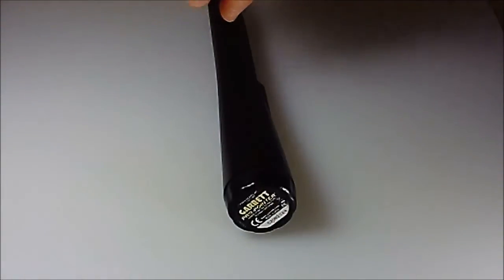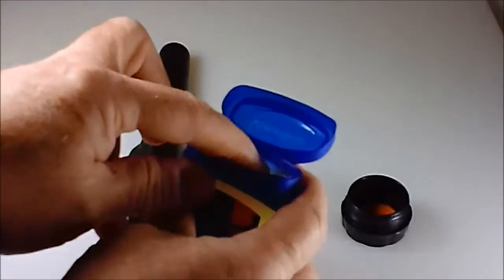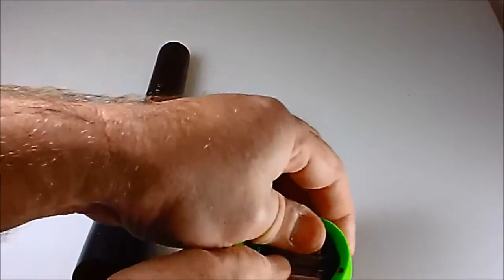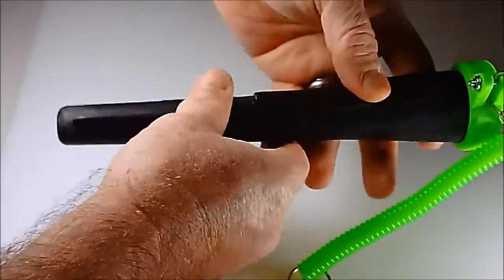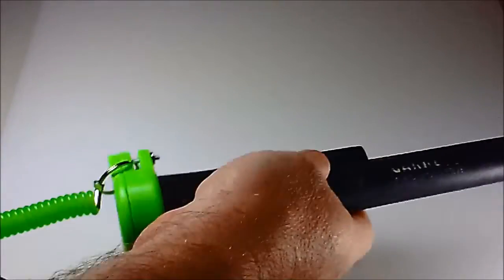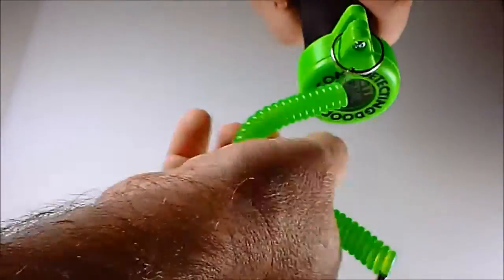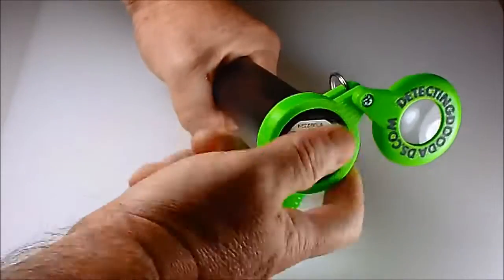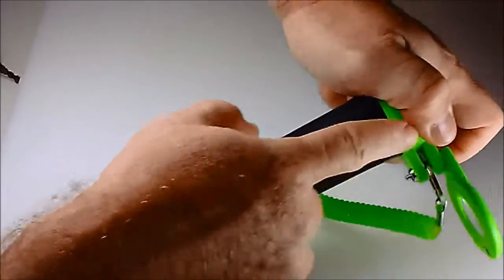Tether Ring installation and removal instructions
This video shows how to install the tether ring as well as some tips and tricks of pinpointer maintenance. The second half of the video shows how to remove the battery cap with the tether ring installed.